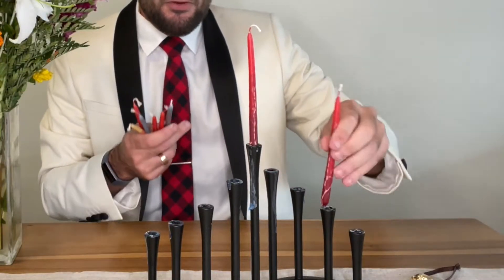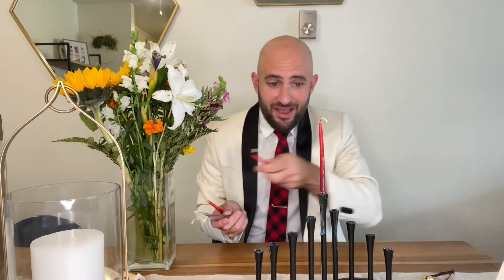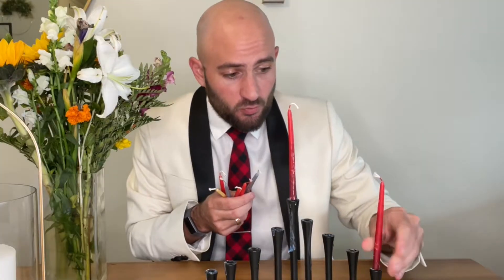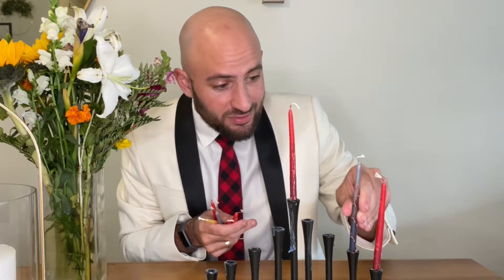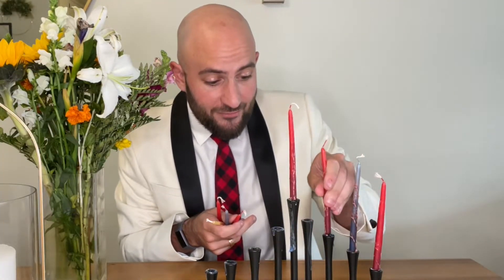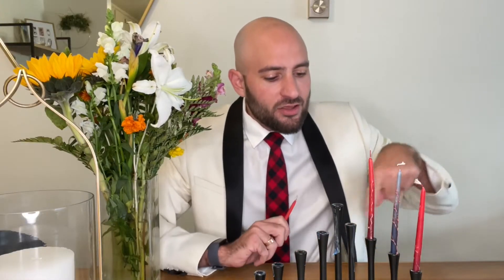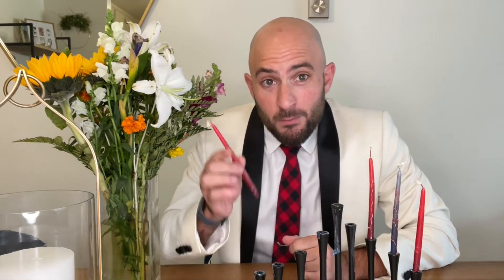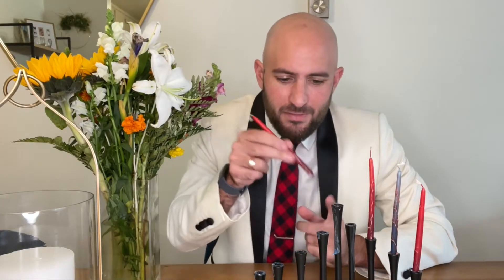How to light the hanukkah candles? Jason's Menorah Minute!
Quick little video for those with the question: how to you light the chanukiah? Where do the candles go? What order to you like the chanukah candles in? I got you covered!